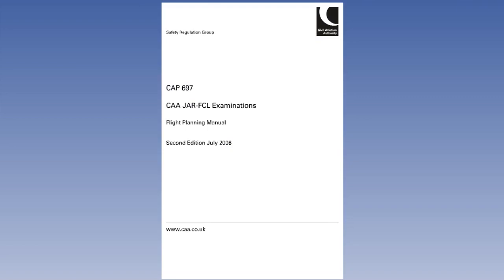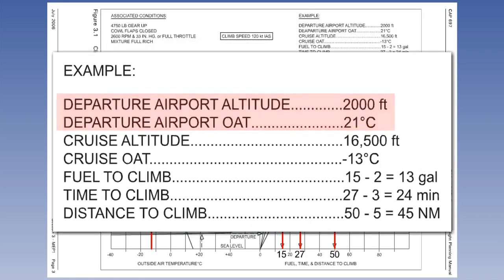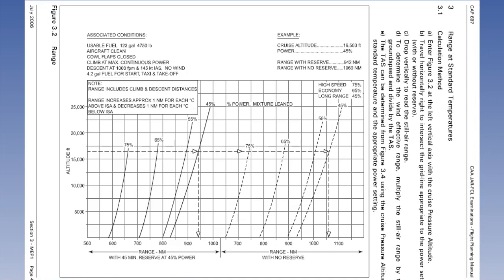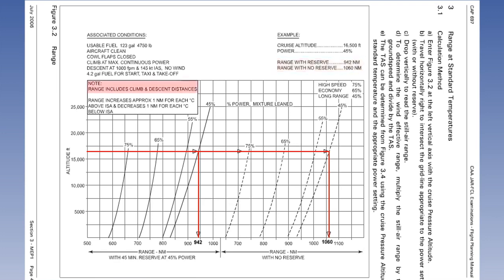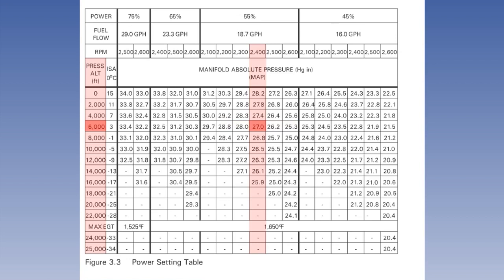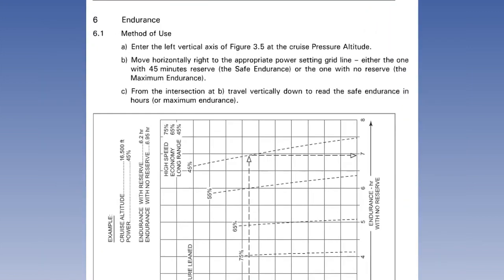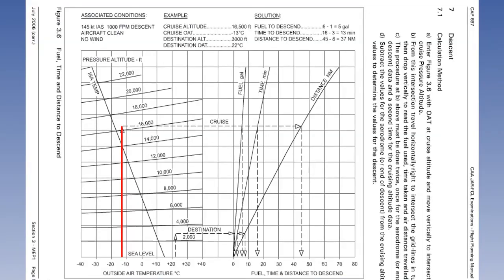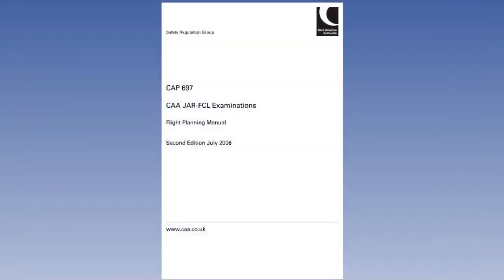16 Multi Engine Piston Aeroplane Using the Graphs